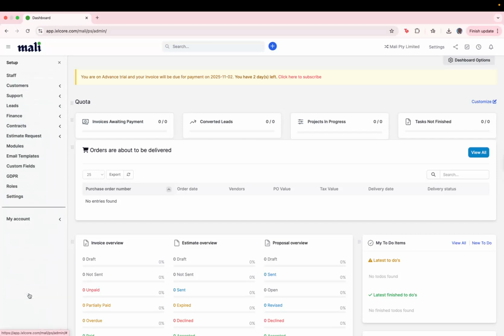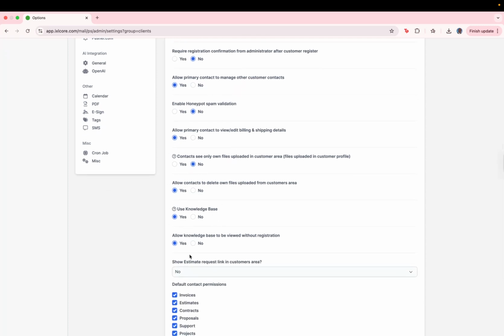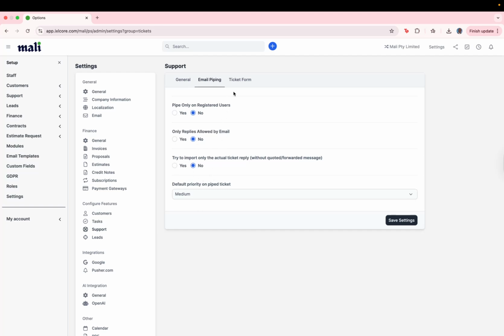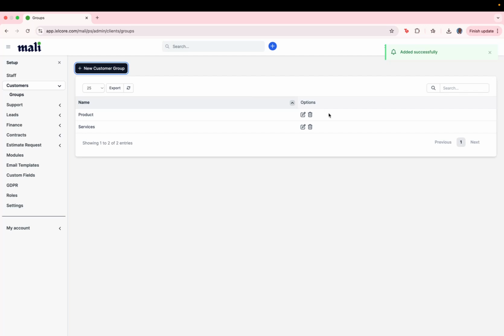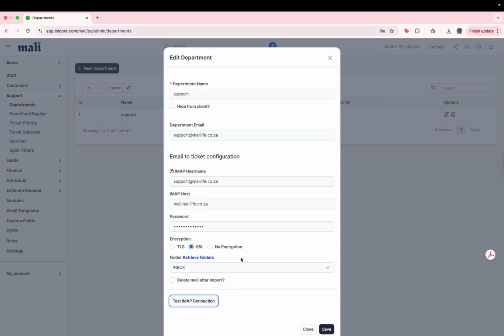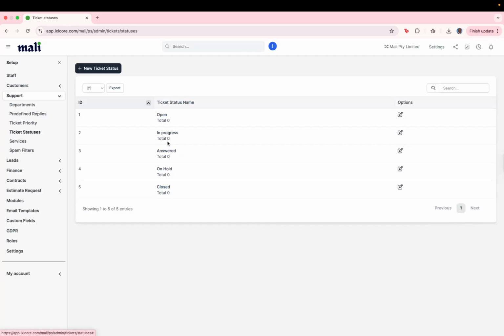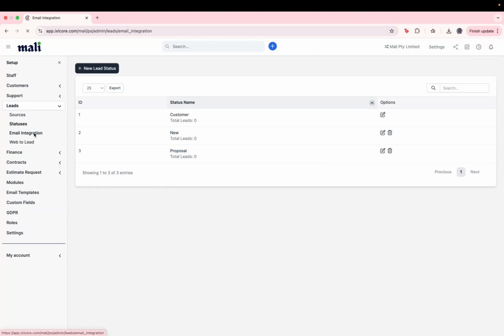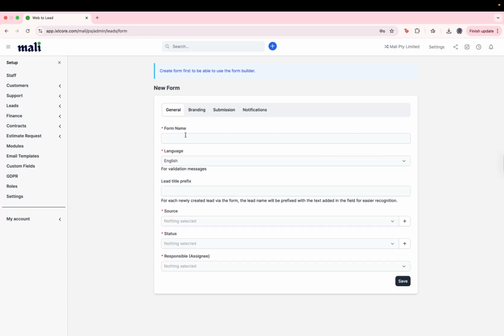9 Configure Features